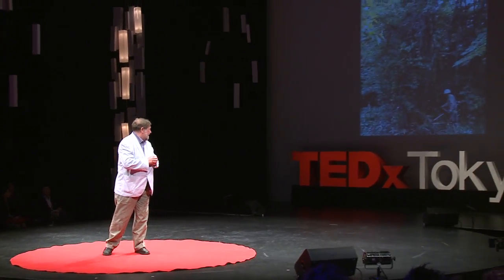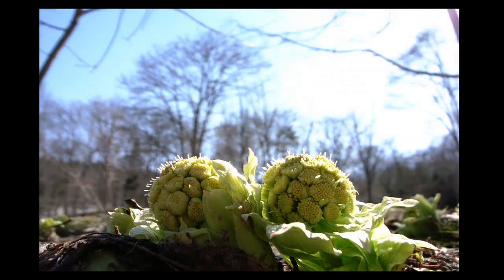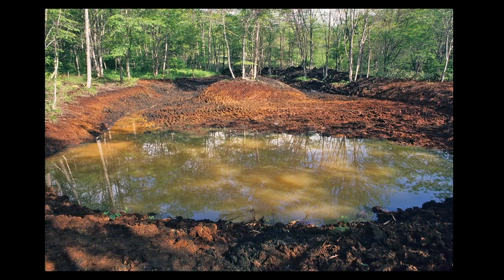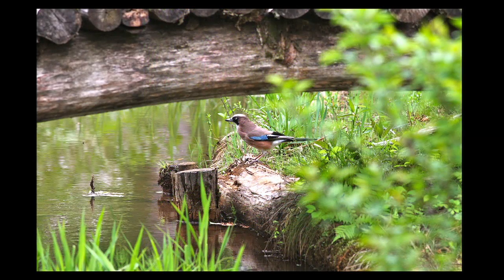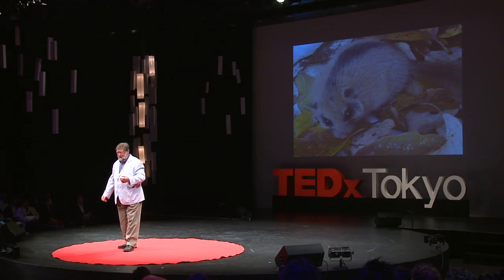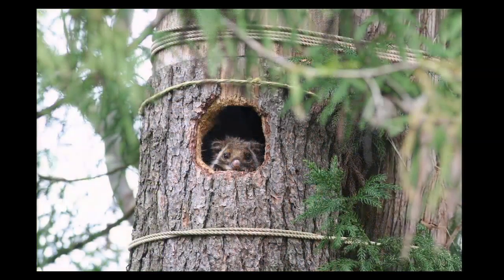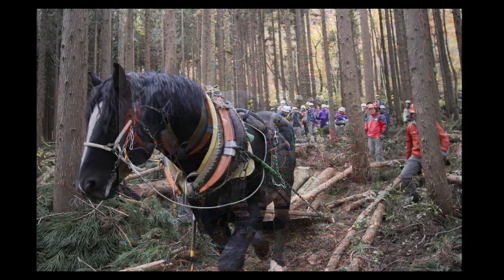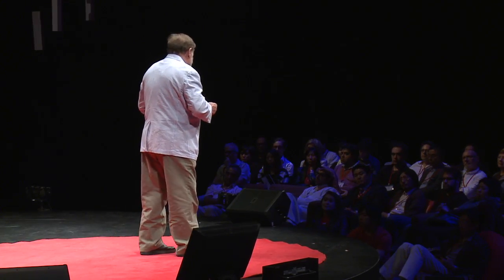Working With Woodlands: C. W. Nicol at TEDxTokyo (English)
C. W. Nicol
Adventurer, Author and Naturalist

When he was just 17, C. W. Nicol journeyed from his homeland of Wales to the North Pole and across Canada. A decade later, he was struggling desperately against poachers as an officer in Ethiopia's Ministry of Wildlife Conservation. After a long life of adventuring and devotion to the martial arts, he settled down in the wilds of Satoyama, Nagano Prefecture. In 1986, he began to preserve and restore the woodlands on a rough patch of land on the Kurohime Plateau now known as the C. W. Nicol Afan Woodland. The author of multiple works in many languages, frequently on things natural, C. W. took Japanese nationality in 1995. His ecotourism work, including establishing the Afan Forest Foundation in 2002, aims to expand public initiatives and awareness, and he has often served as the environmental conscience of Japan's government. Particularly after the Great East Japan Earthquake, no one has a stronger desire to see people living in harmony with nature.